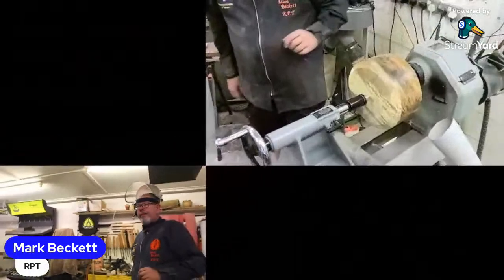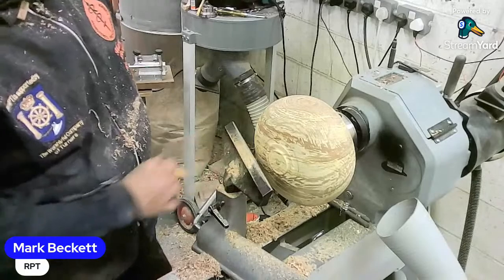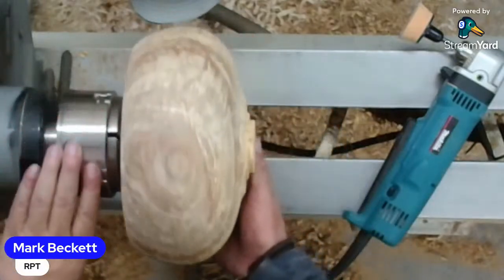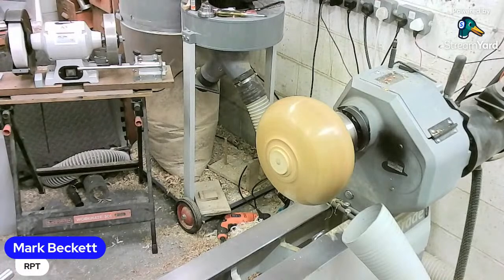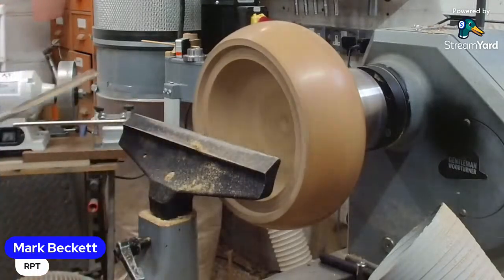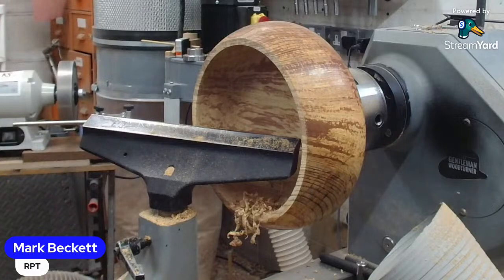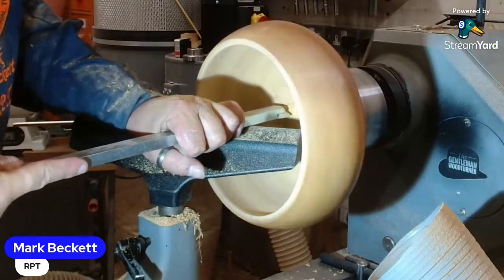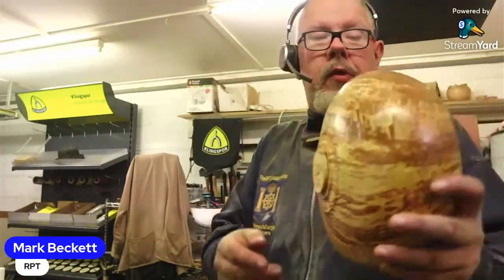Woodturning | Bowl turning demo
Tonight I'll be turning a bowl from a blank gifted to me from a channel supporter.

Supporting
True Grit Finishes

and now also supporting
O3a Adhesives

and
SD Timber, timber mill.